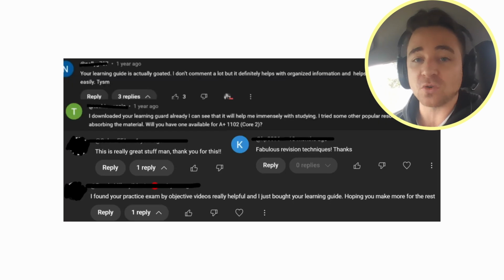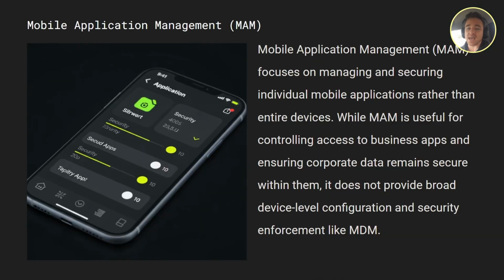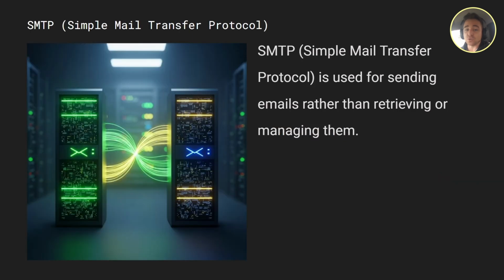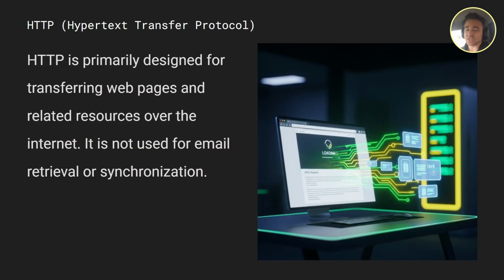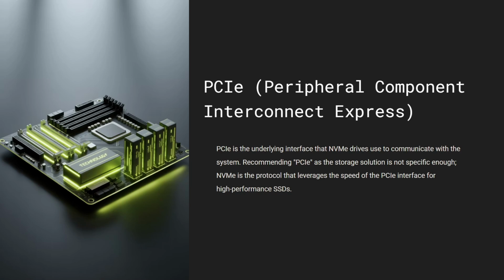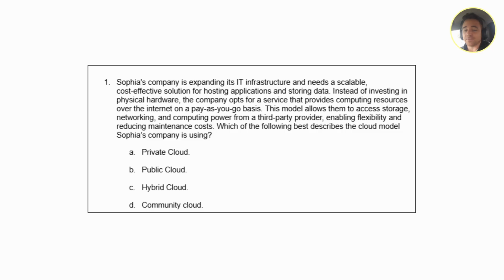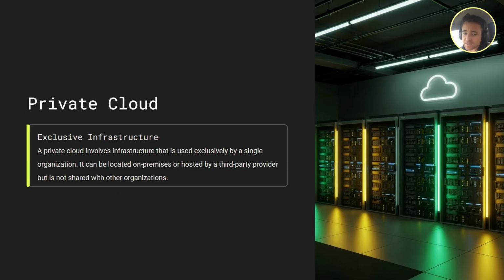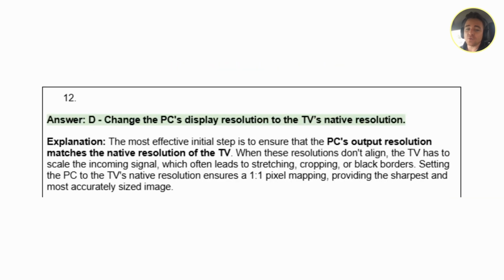CompTIA A+ 1201 practice quiz! | Pass the CompTIA A+ with this FREE practice quiz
Ace Your CompTIA A+ 1201 Exam: Practice Questions & Explanations
Ready to crush your CompTIA A+ 1201 exam? This video is your secret weapon. Join me as we break down five key practice questions from different exam objectives, covering topics you're sure to see on the test. I'll walk you through each question and provide clear, concise explanations for why the correct answer is right and why the incorrect options are wrong.

In this video, we'll tackle questions on:

Mobile Device Management (MDM): Learn the difference between MDM and Mobile Application Management (MAM) and how they secure corporate and BYOD devices.

Email Protocols (IMAP, POP3, SMTP): Understand the functions of each protocol and their impact on email synchronization.

Storage Solutions (NVMe, SATA, SAS, PCIe): Discover the fastest storage protocols and interfaces and their ideal use cases.

Cloud Computing Models: Differentiate between public, private, hybrid, and community clouds to understand their costs, security, and scalability.

Troubleshooting Display Issues: Learn the most effective first step to fix a stretched or distorted image when connecting to an external display.

This is a great resource for anyone studying for the A+ 1201 exam, whether you're just starting or need a quick refresher. Don't forget to pause the video before each answer reveal to test your own knowledge!

⏱️ Timestamps
0:00 - Introduction
0:22 - Question 1
1:10 - Answer & Explanation:
2:28 - Question 2:
3:06 - Answer & Explanation
5:53 - Question 3
6:38 - Answer & Explanation
8:55 - Question 4
9:42 - Answer & Explanation
11:18 - Question 5
12:12 - Answer & Explanation
13:17 - Download your Learning Guide here